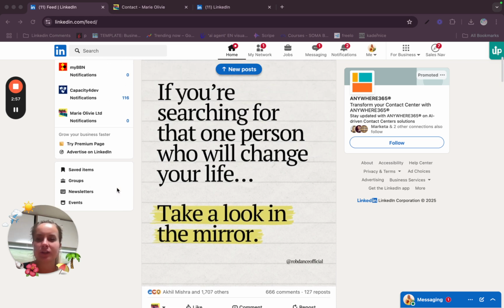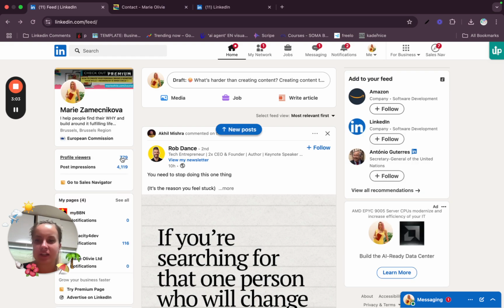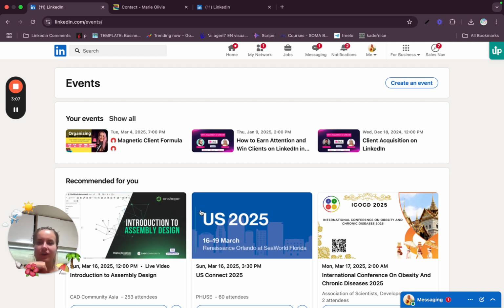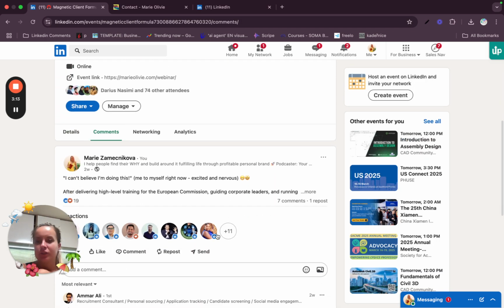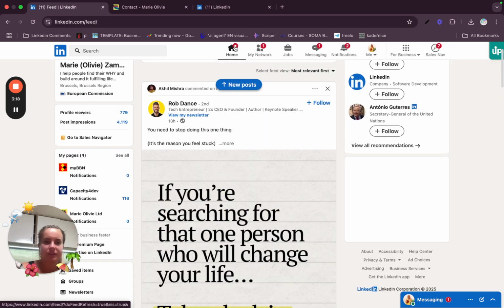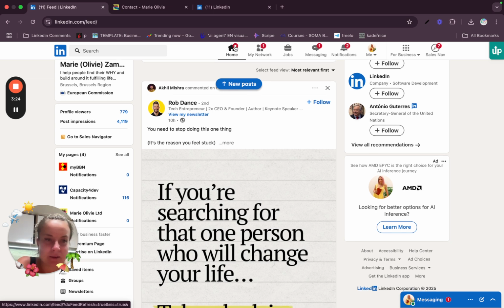How to create a LinkedIn page for your nonprofit organisation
🚀 Want to create a LinkedIn page for your nonprofit organization? LinkedIn isn’t just for businesses—nonprofits can use it to raise awareness, attract donors, and promote their mission. In this video, we’ll walk you through the step-by-step process of setting up and growing your nonprofit’s LinkedIn page the right way.

💡 Why Your Nonprofit Needs a LinkedIn Page
✔ Increase awareness and credibility in your sector
✔ Share your impact stories and updates with a professional audience

🔍 How to Set Up a LinkedIn Page for Your Nonprofit
✔ Go to LinkedIn Pages – Navigate to LinkedIn’s "Create a Page" section.
✔ Choose Your Page Type – Select “Company” and specify your nonprofit status.
✔ Enter Organization Details – Add your nonprofit’s name, website, and industry.
✔ Upload Your Logo & Banner – Use high-quality images to make your page visually appealing.
✔ Write a Compelling About Section – Clearly explain your mission, vision, and impact.
✔ Customize Call-to-Action (CTA) – Choose the right CTA (e.g., Donate, Volunteer, Learn More).

🌱 Best Practices for Growing Your Nonprofit’s LinkedIn Presence
✔ Post Regular Updates – Share success stories, fundraising events, and volunteer opportunities.
✔ Engage with Supporters – Comment, respond, and interact with your network.
✔ Join LinkedIn Groups – Connect with professionals who support your cause.

🔧 Tracking Your Growth
✔ Monitor engagement metrics to refine your content strategy.
✔ Use LinkedIn analytics to see what resonates with your audience.
✔ Adjust your posting schedule based on peak engagement times.

🏆 Conclusion
A LinkedIn page can help your nonprofit reach the right people, build valuable relationships, and drive more impact. Follow these steps to set up your page and start growing your presence today!

For a complete breakdown of how to create a LinkedIn page for your nonprofit organisation, read the full article here:
00:00 Intro
01:10 practical steps
04:00 Outro